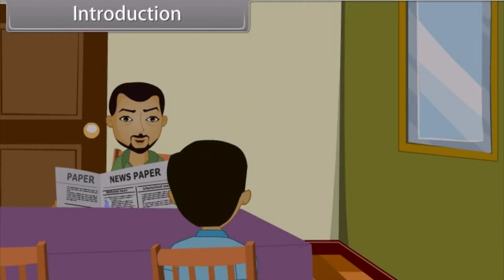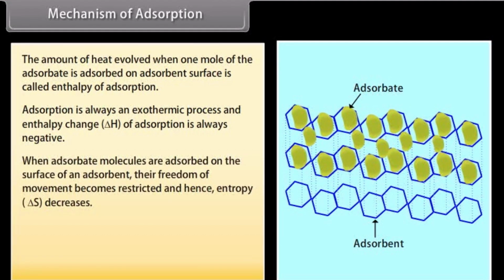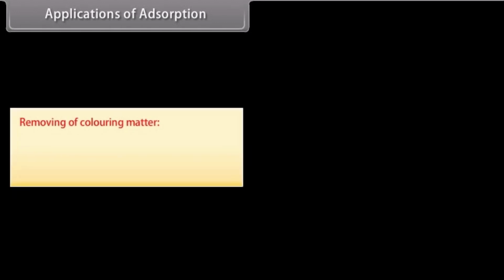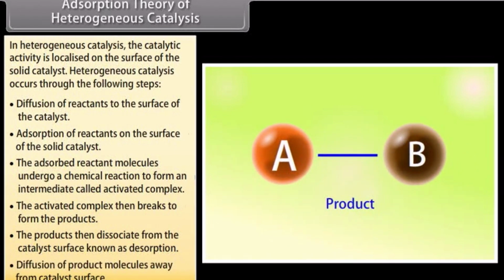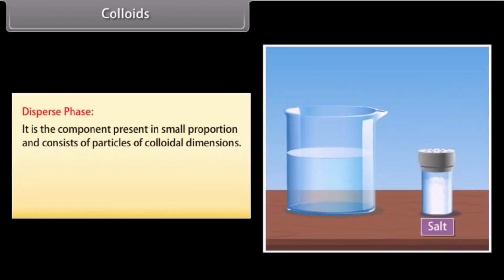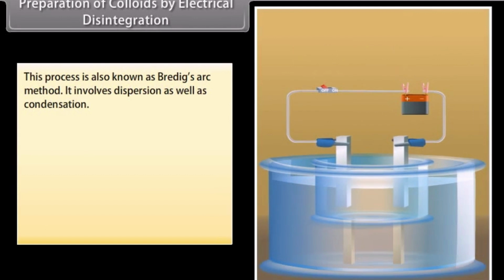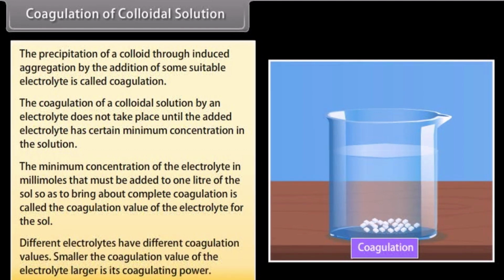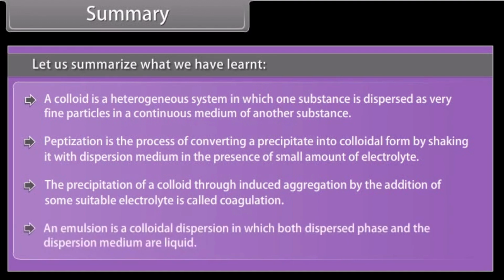📘 Class 12 Chemistry – Surface Chemistry | Adsorption, Colloids, Catalysis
Welcome to this comprehensive session on Surface Chemistry – a high-scoring chapter in Class 12 Chemistry. This video explains all important concepts such as adsorption, types of catalysis, and colloidal systems in an easy, exam-focused manner.

If you’re preparing for CBSE Boards, JEE, NEET, or other competitive exams, this lecture will help you master the chapter with conceptual clarity and key diagrams.

📌 Topics Covered in This Video:
🔹 1. Adsorption

Definition & types: physisorption vs chemisorption

Adsorption isotherms (Freundlich & Langmuir)

Factors affecting adsorption

🔹 2. Catalysis

Homogeneous & heterogeneous catalysis

Enzyme catalysis

Characteristics and mechanism of catalytic reactions

🔹 3. Colloids

Types of colloidal systems

Lyophilic vs lyophobic colloids

Tyndall effect, Brownian movement

Coagulation and protection of colloids

🔹 4. Emulsions & Associated Colloids

Types of emulsions

🧪 Covers all NCERT + competitive exam points

📊 Concepts explained with visuals & tricks

🎯 Useful for CBSE Boards, NEET, JEE Mains

📝 Shortcuts and summary table included

👍 LIKE this video if it cleared your doubts on Surface Chemistry

💬 Have questions about emulsions or adsorption isotherms? Drop them in the comments – we’re here to help!